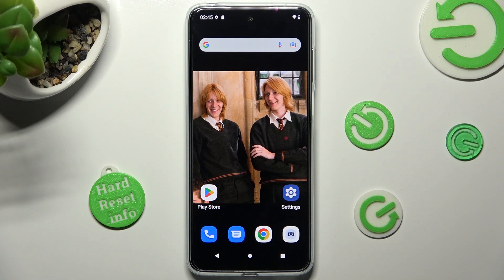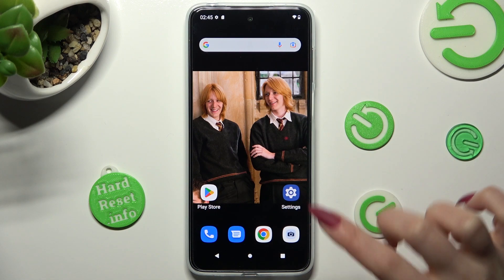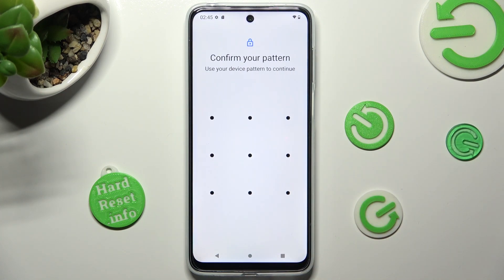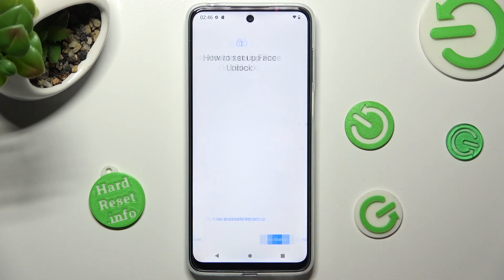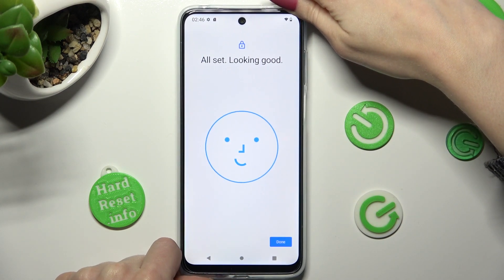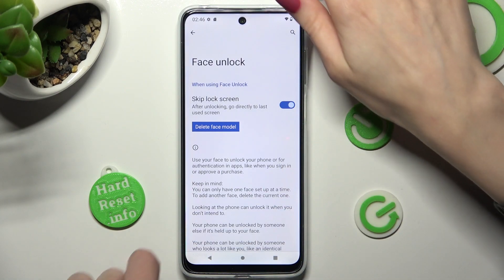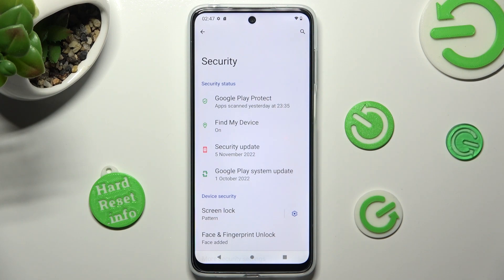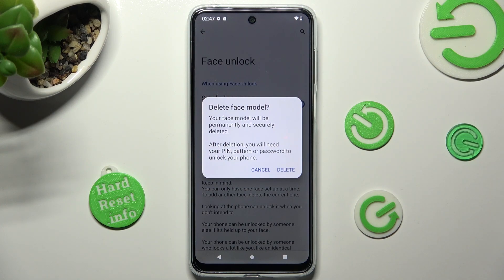How to Set Up Face Unlock in Motorola G23? Unlock Phone by Face Recognition! Security Options Review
Hello and welcome on our video! Did you know that you can unlock your Motorola Moto G23 using just your face? In this tutorial, we'll show you how to set up and use face unlock on your phone, as well as how to customize the settings to suit your needs. If you love our job and would like to give us some help, please write us a comment or subscription! :)

How to set up face unlock on Motorola Moto G23?
How to use face unlock on Motorola Moto G23?
How to customize face unlock settings on Motorola Moto G23?